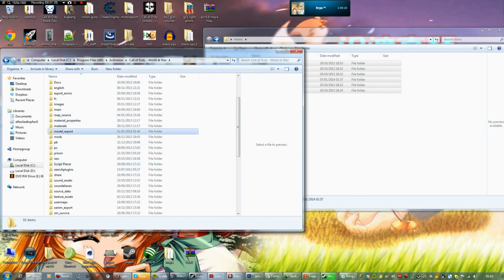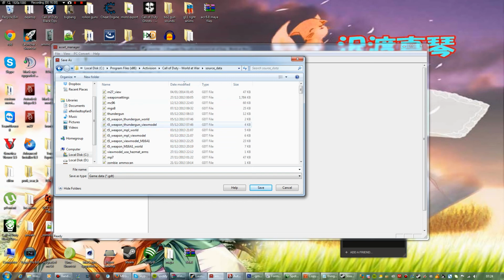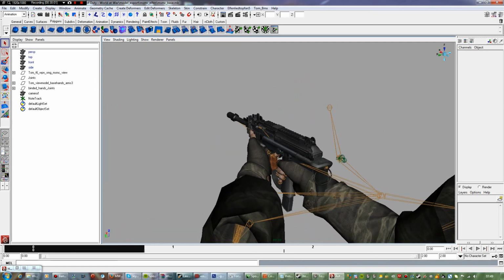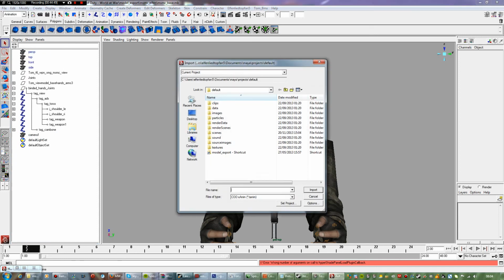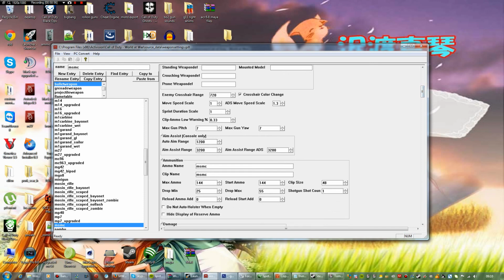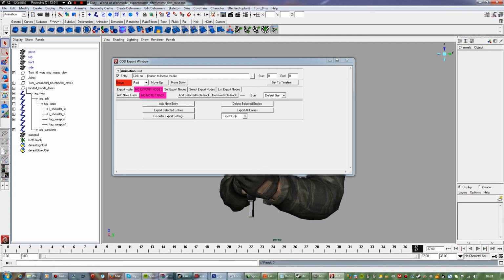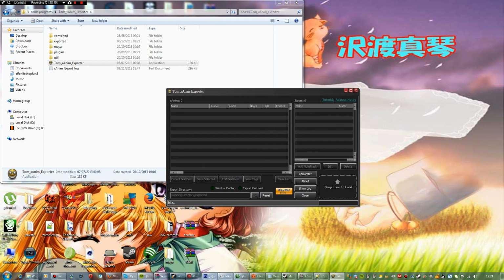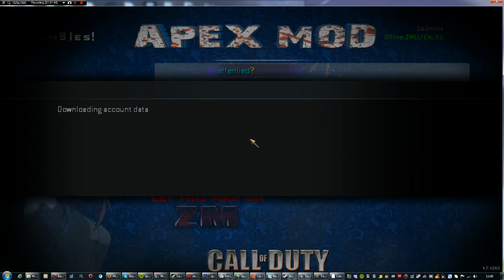how to port black ops 2 weapons to world at war all in one video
how to port black ops 2 weapons to world at war enjoy this is only if you have offical tanims

p.s sorry about the length of the video